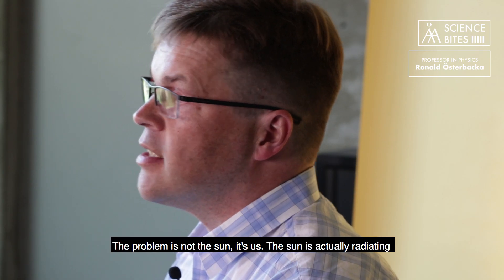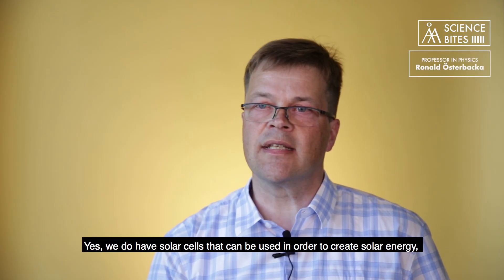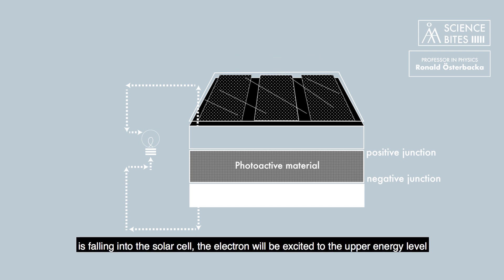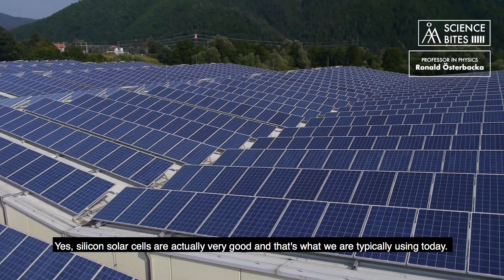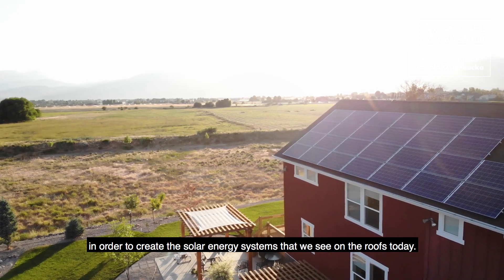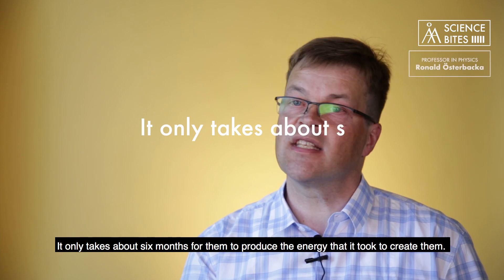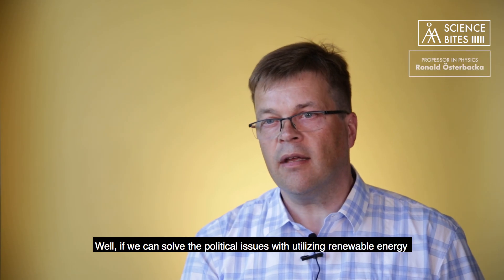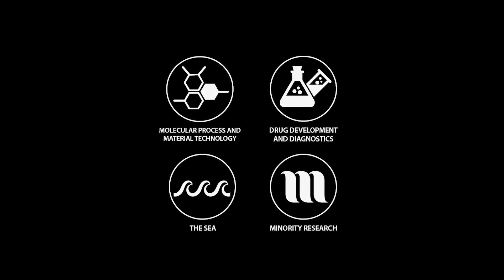ÅAU Science Bites – Could we produce all electricity with solar energy?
Why don’t we produce all electricity with solar energy?
What is the biggest challenge? And how do scientist at Åbo Akademi University work to solve these problems?

In Åbo Akademi University Science Bites’ new video we discuss new, more ecological materials for solar panels with Ronald Österbacka, Professor in physics.

The video is featured on Youtube / aboakademi and on Åbo Akademi University's website!

Production, editing and design: Johanna Bruun
Production & sound: Nicklas Hägen
ÅAU Communications

Varför producerar vi inte all elektricitet med solenergi?
Vilka är den största utmaningarna? Och hur jobbar forskare vid Åbo Akademi med att lösa dessa?

I Åbo Akademi Science Bites nya video diskuterar vi nya, mer ekologiska material för solpaneler med Ronald Österbacka, professor i fysik.

ÅA Science Bites finns på Youtube / aboakademi och på Åbo Akademis webbsida!

Produktion, editering och design: Johanna Bruun
Produktion och ljud: Nicklas Hägen
ÅA:s kommunikationsenhet